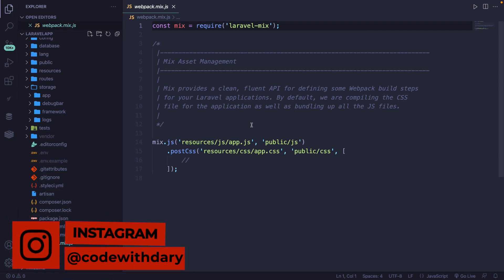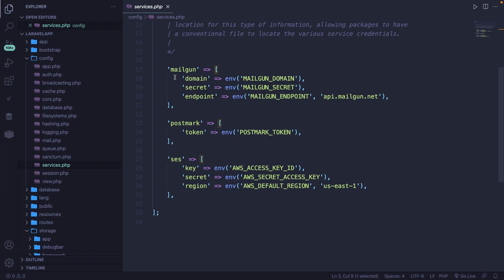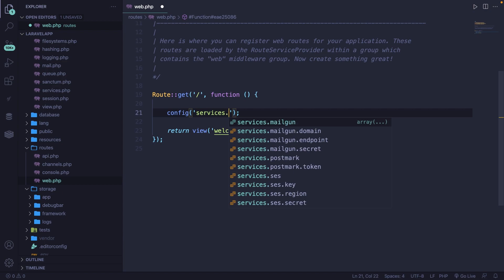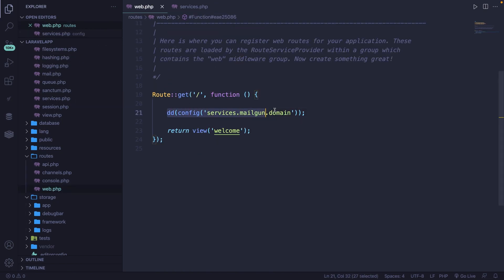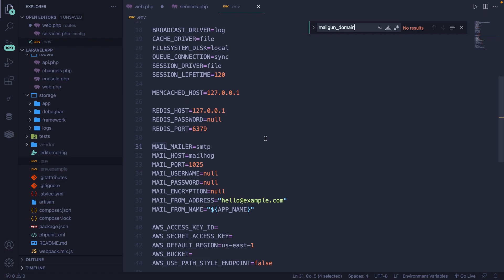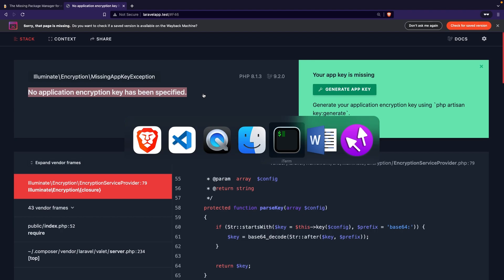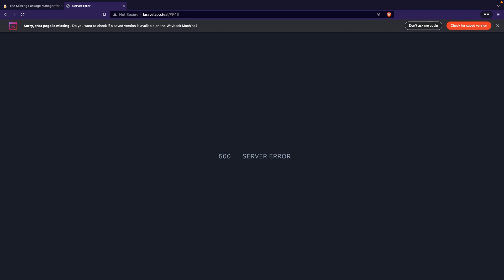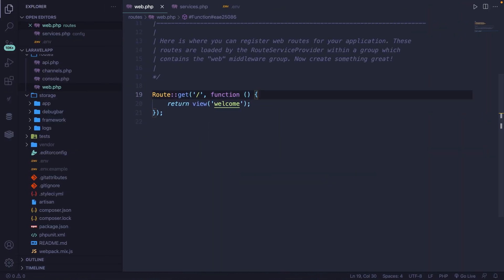Config & Env Variables in Laravel | Full Laravel 9 Course | Laravel For Beginners | Learn Laravel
This video will show you how you could easily access and use config & env variables in Laravel – Want to learn the most popular PHP framework? Laravel makes your development process a lot easier without sacrificing your applications functionalities.

00:00 - Introduction
00:47 - Config helper function
02:48 - Env helper function